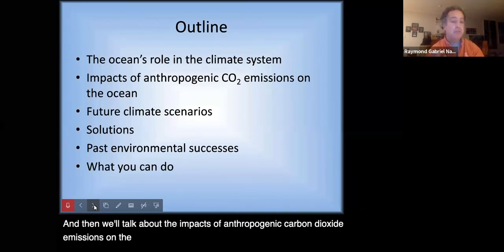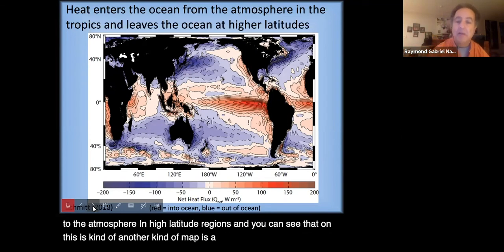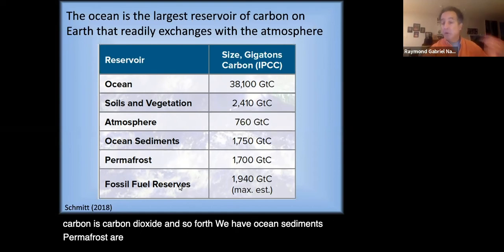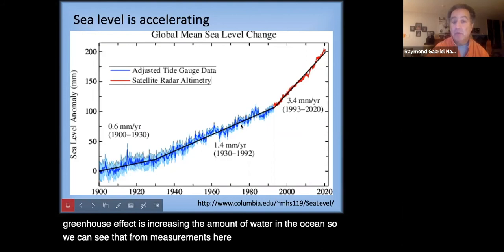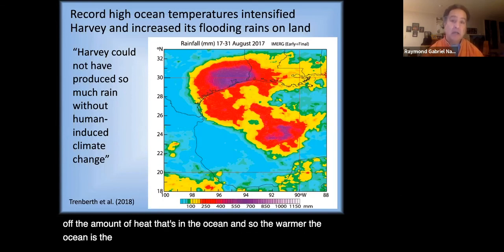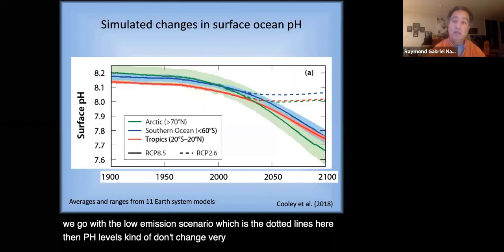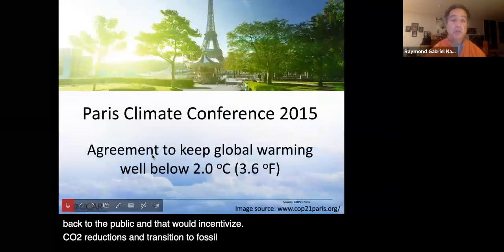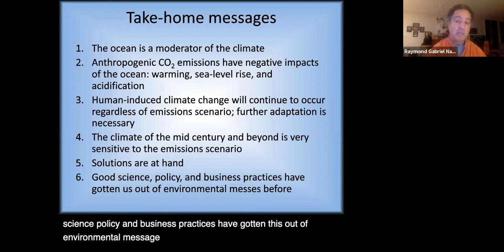Oceans and Climate Change Presentation by Raymond Najjar for Foxdale Village